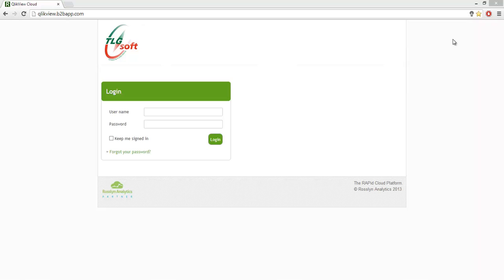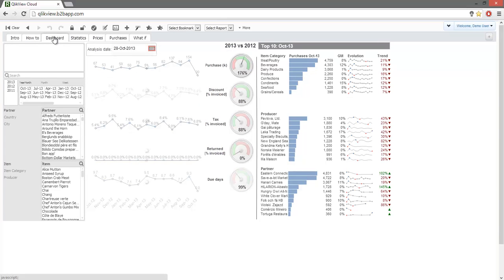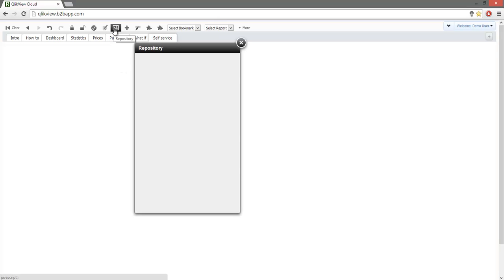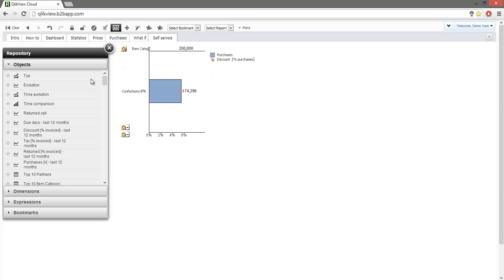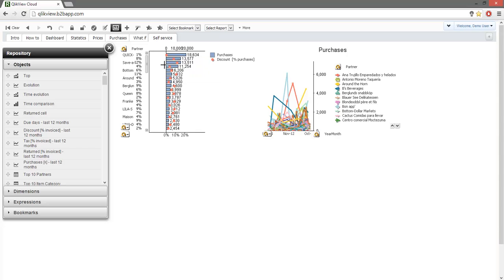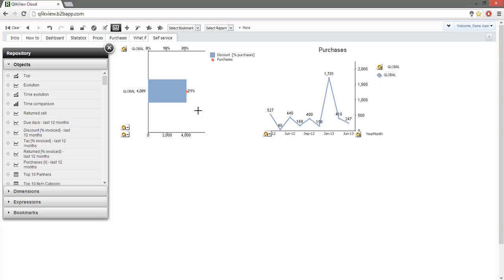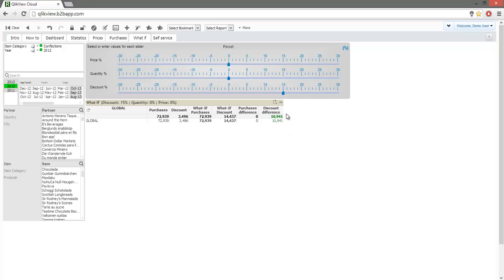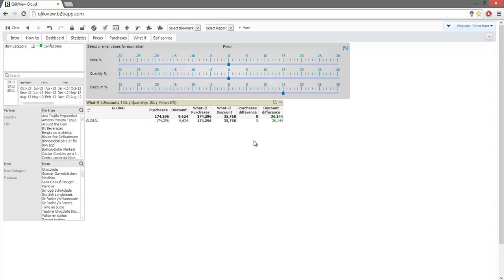QlikView Self Service BI - Purchase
Learn how you can discover new information hidden in your data in a couple of minutes using Self Service BI

Lucian Cotea